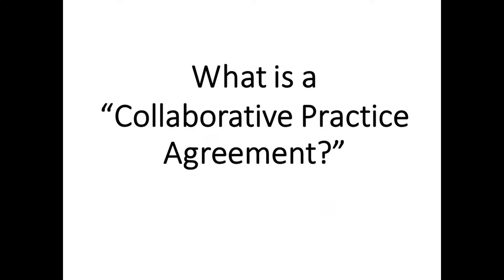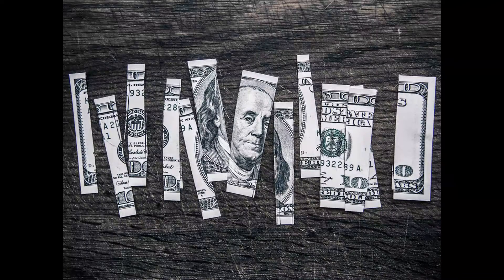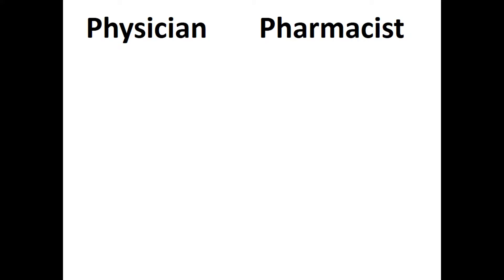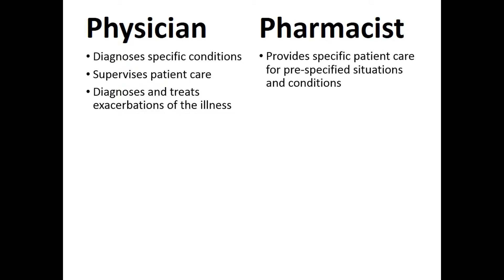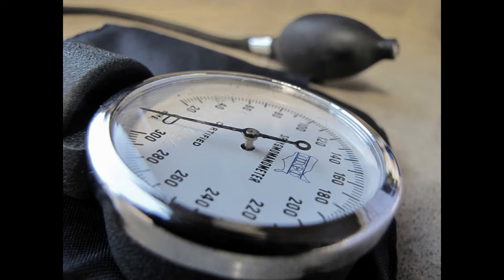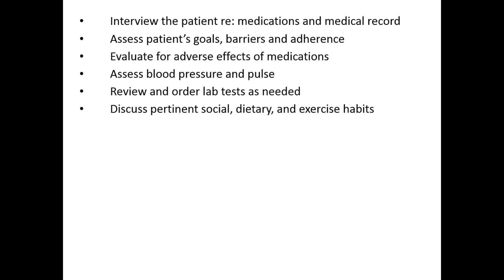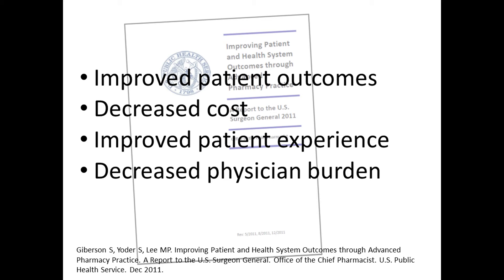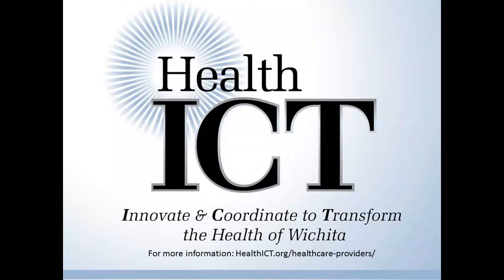Introduction to Collaborative Practice Agreements (CPAs)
Have you heard of Collaborative Practice Agreements but aren&#39;t sure what they are?  View this video to learn more.